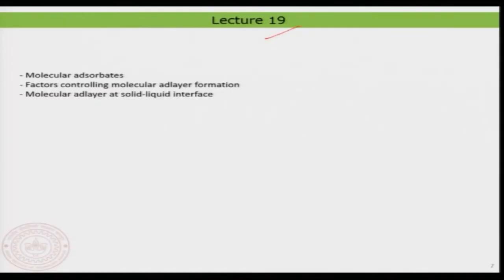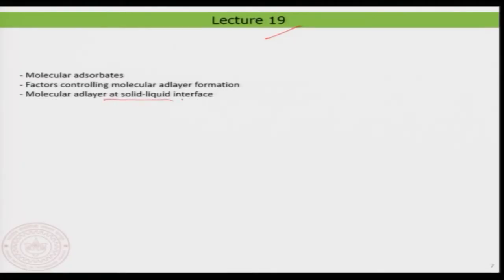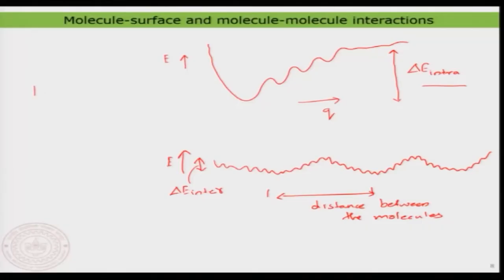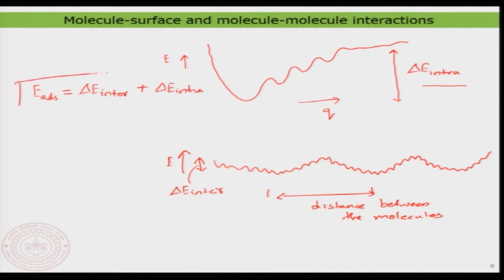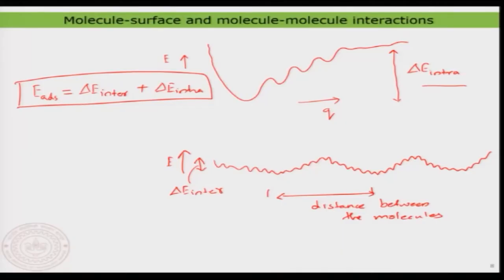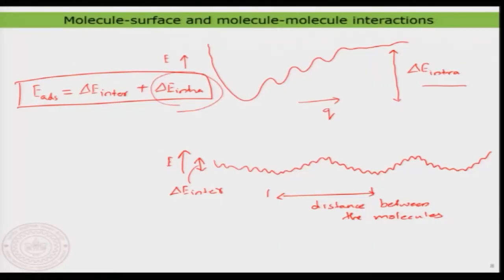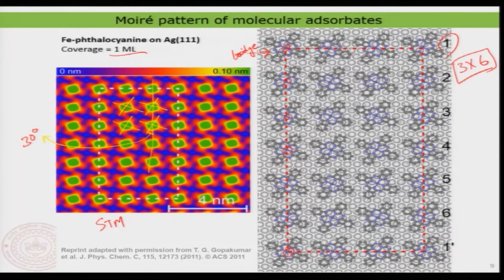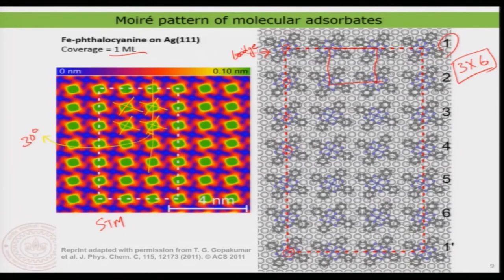Molecular Adsorbates: Factors Controlling Molecular Adlayer Formation III